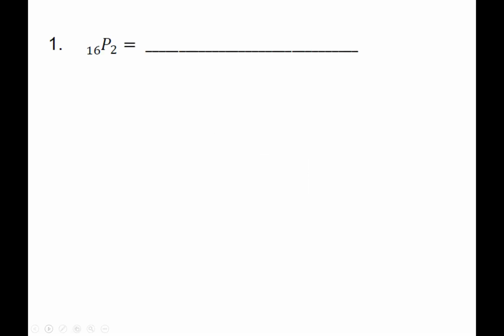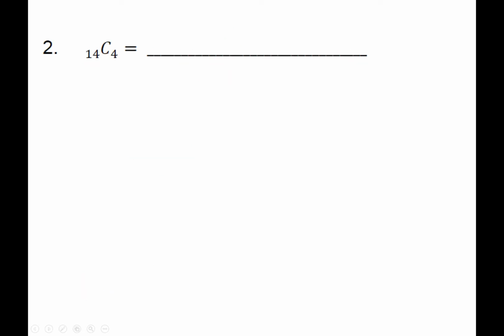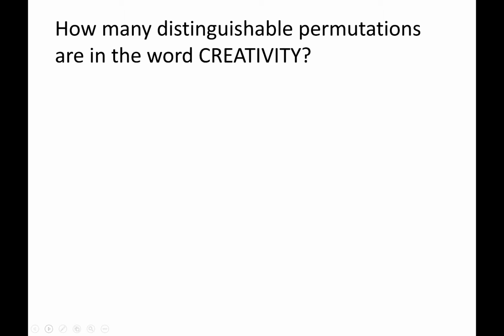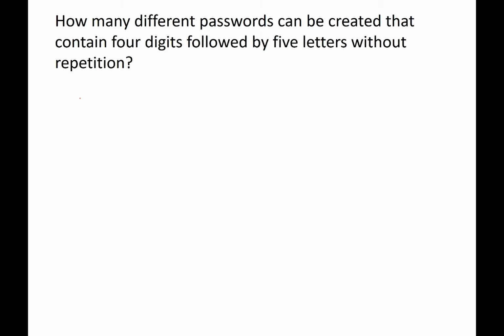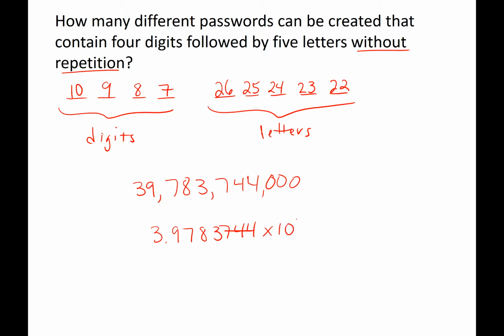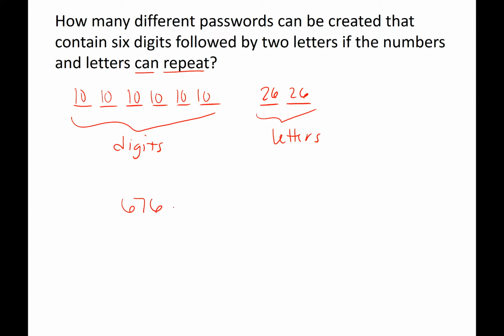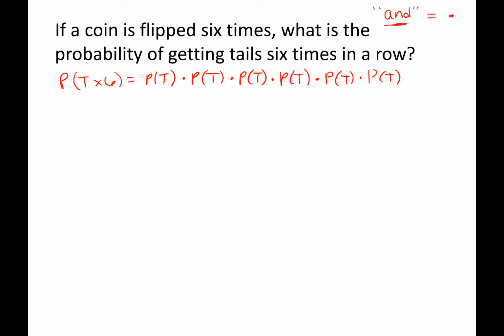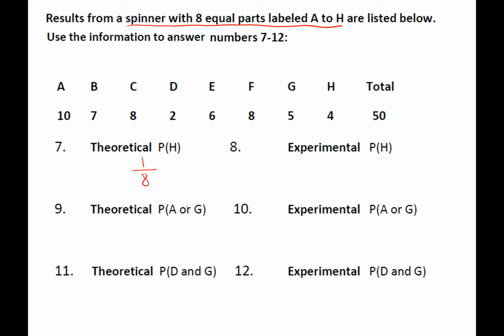Unit 6 Study Guide Part 1